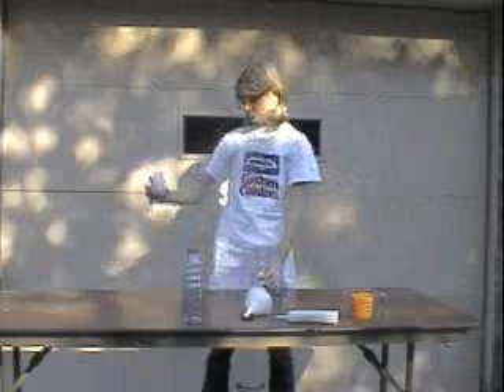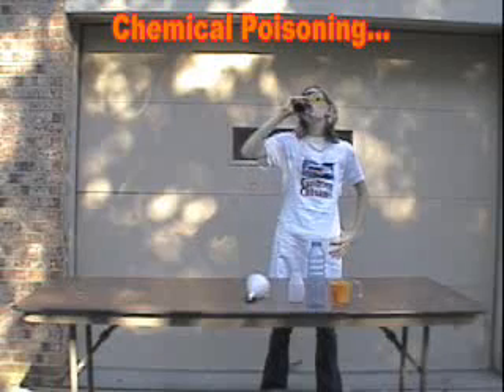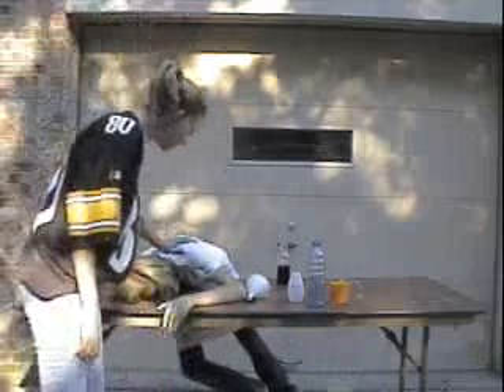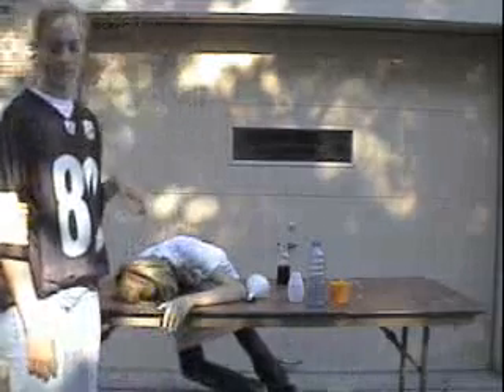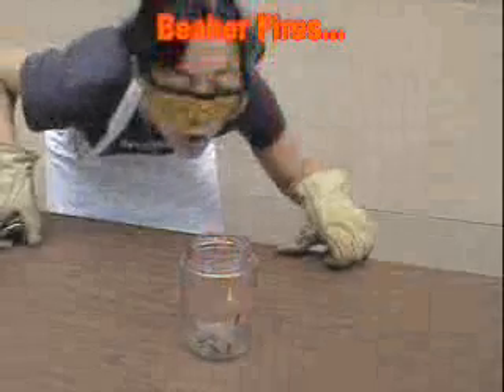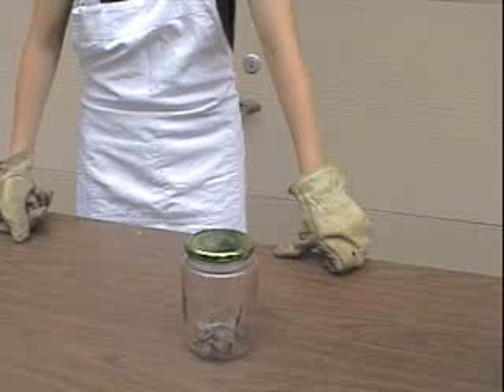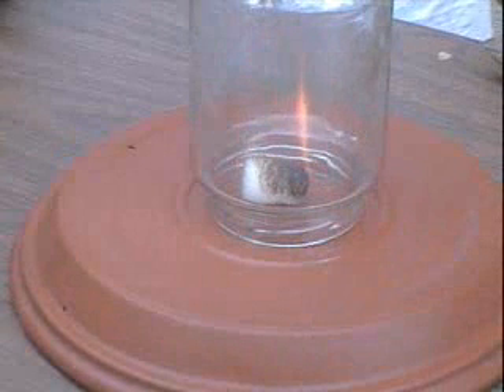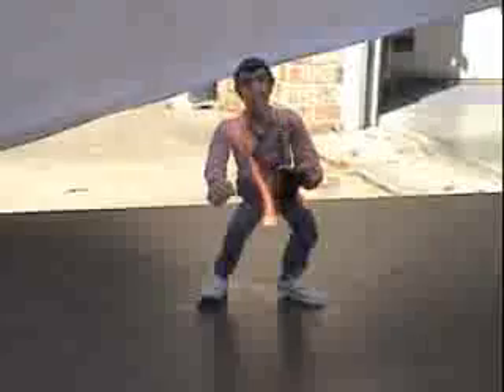Fire & Chemical Safety Dos and Don'ts in the Chemistry Lab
haha. yeah.

old video from 10th grade